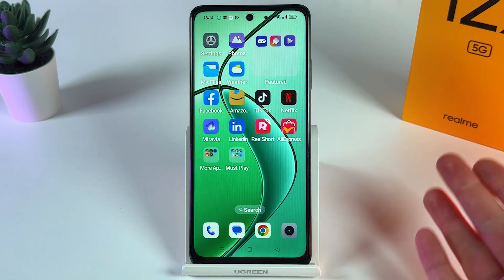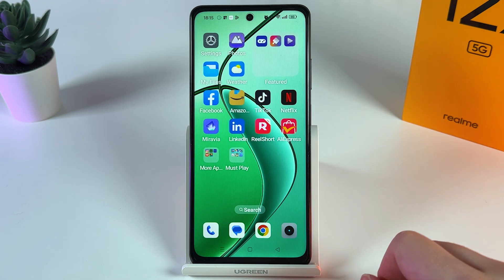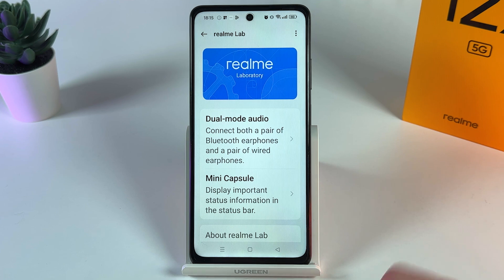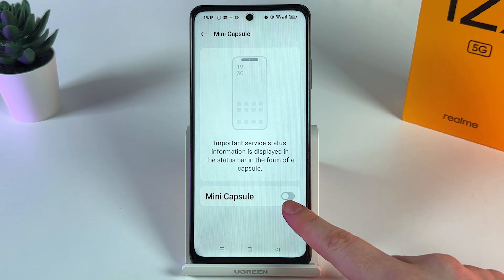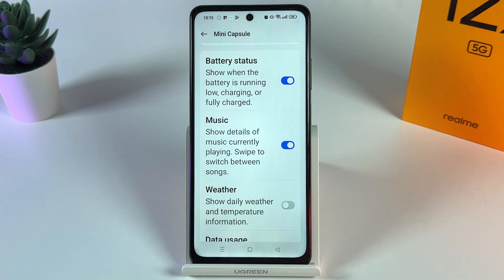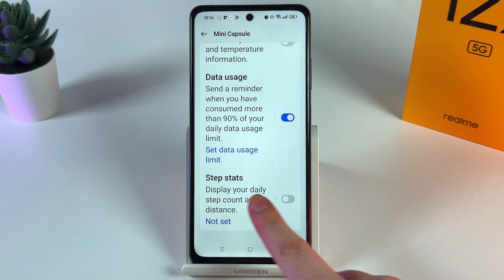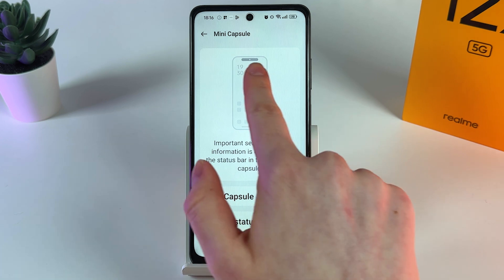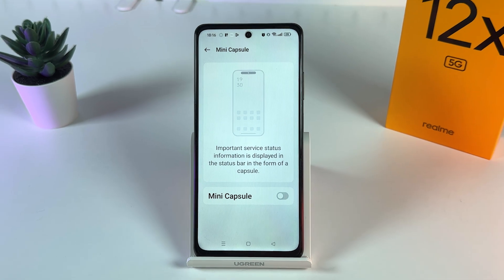How to Enable or Disable Mini Capsule on Realme 12x 5G for Dynamic Notifications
Discover how to master the Dynamic Island feature on your Realme 12x 5G with the help of Mini Capsule in today's tutorial. I'll guide you through the simple steps to enable or disable this cool feature, customize indicators such as battery status and music controls, and show you how notifications transform your interaction experience.

This video also covers the following topics:
Enable Dynamic Island on Realme 12x 5G Using Mini Capsule
How to Manage Dynamic Island Settings in Realme 12x 5G
Realme 12x 5G Guide: Activating/Deactivating Dynamic Island